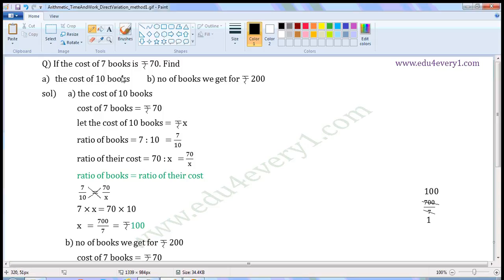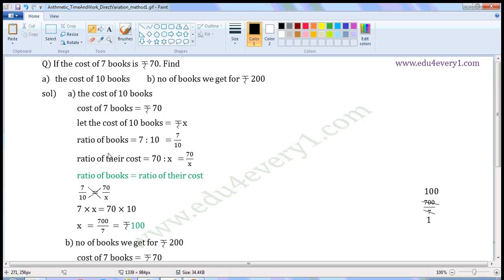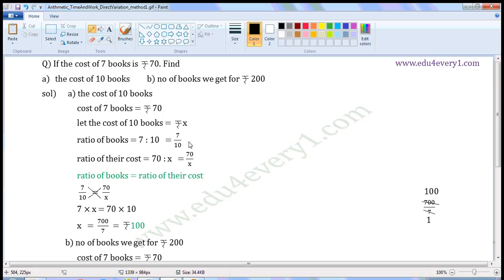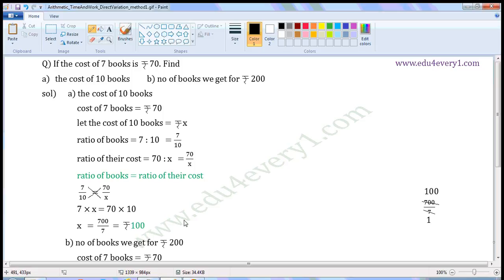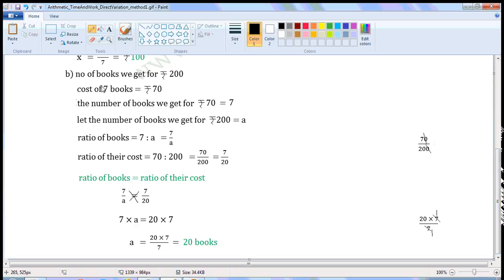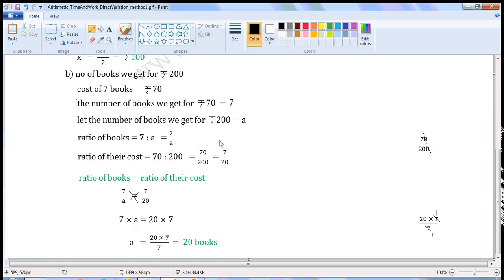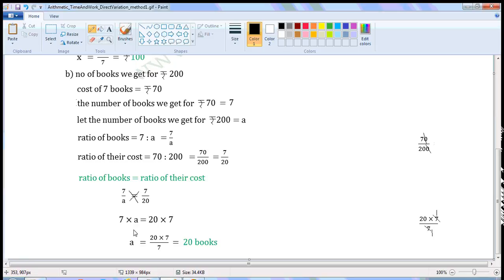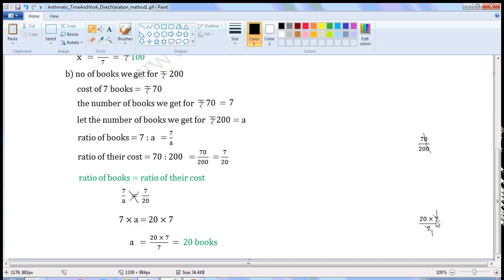application of direct proportion (by equating ratios)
videos on maths basics arithmetic ratio and proportion